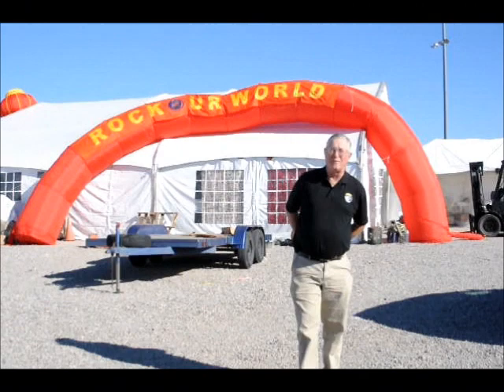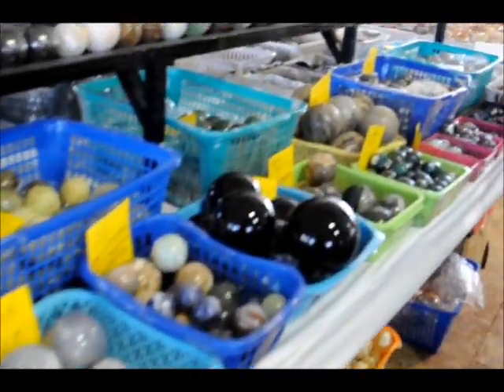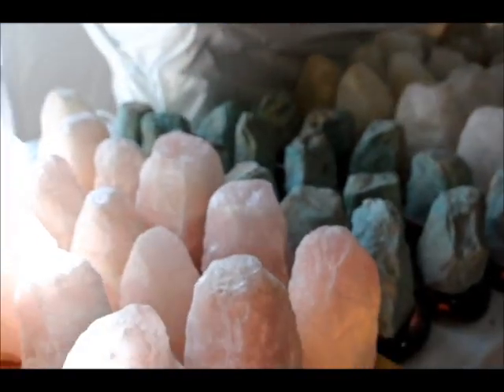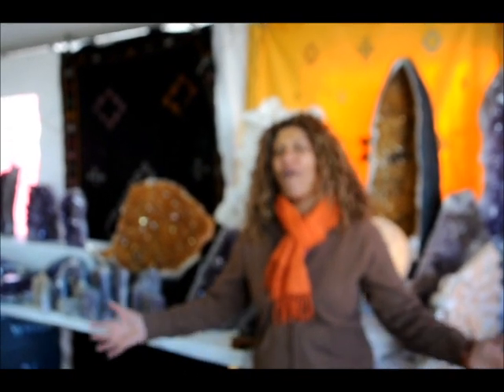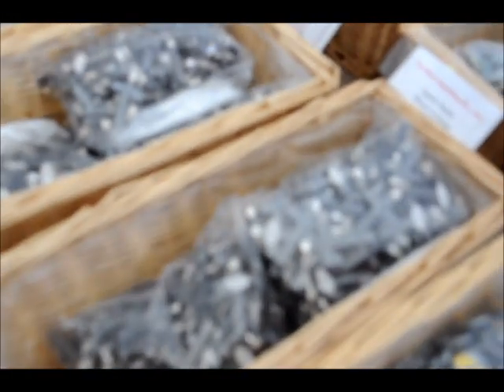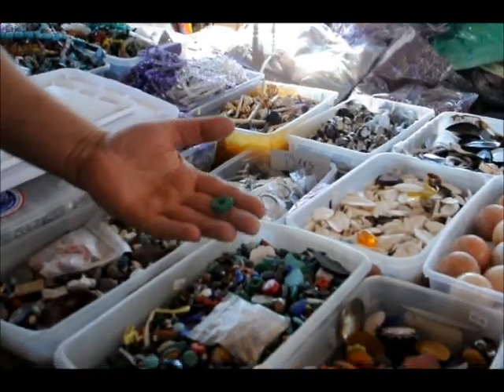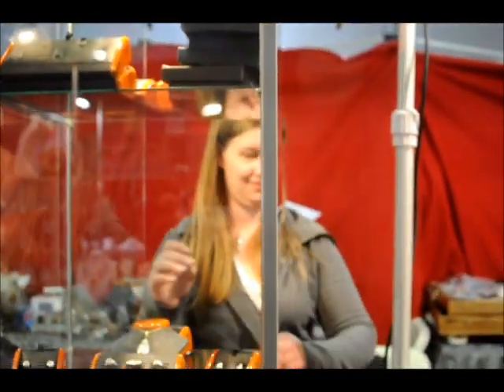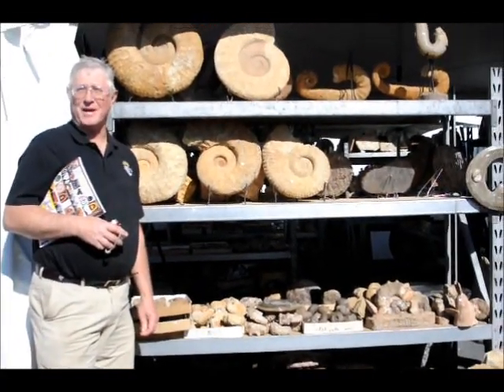A 2012 Gem and Mineral Show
The Doc takes you on a walk through A 2012 Tucson Gem And Mineral Show at the Tucson Electric Park venue on January 29th 2012.